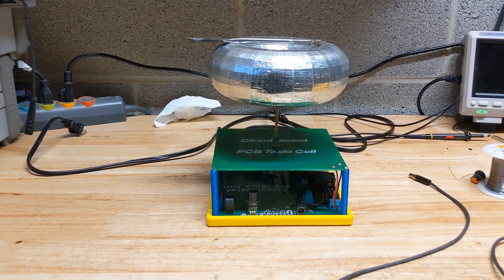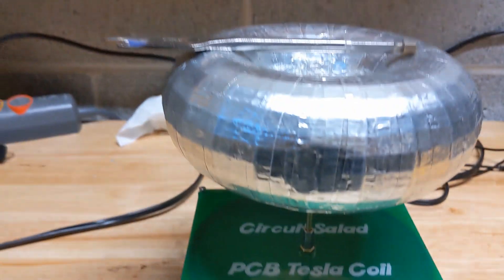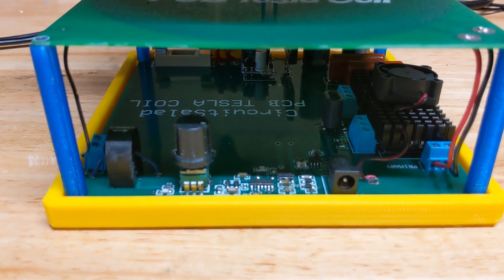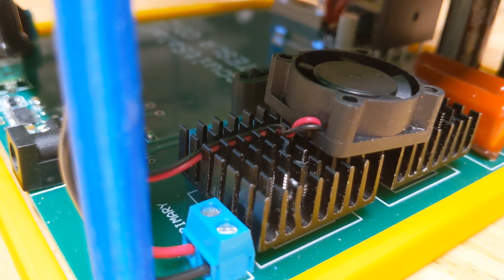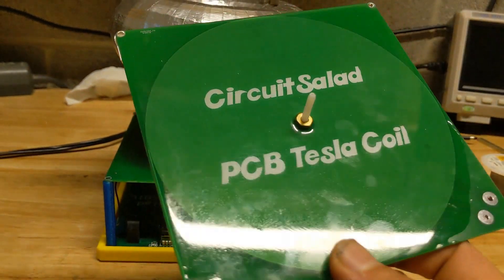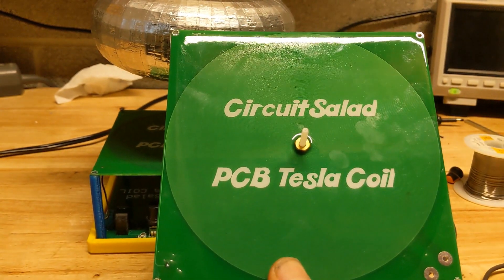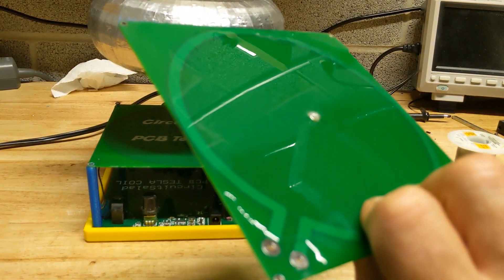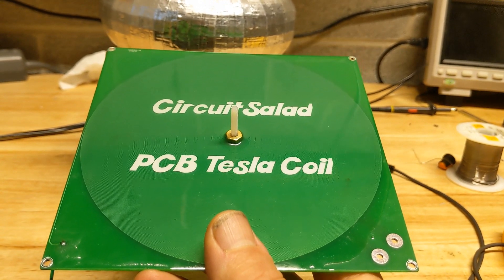PCB etched Spiral Tesla Coil generates 12 inch Streamers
This is my experiment to see how much spark length I could generate with a PCB etched spiral Tesla coil. . This coil resonates from  about 950 kHz - 1.3 Mhz (depending on top load) and can produce streamers around 1 foot in length at low firing rates. The circuit driving it is a simple non resonant half bridge driver utilizing two  IXTQ52N30P 300V 50 amp mosfets.